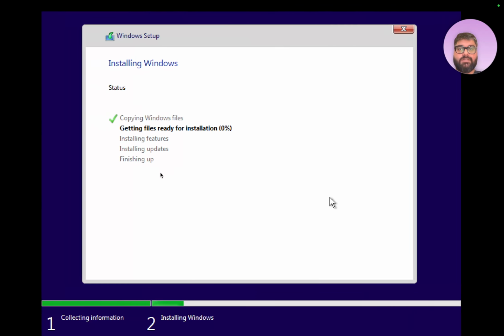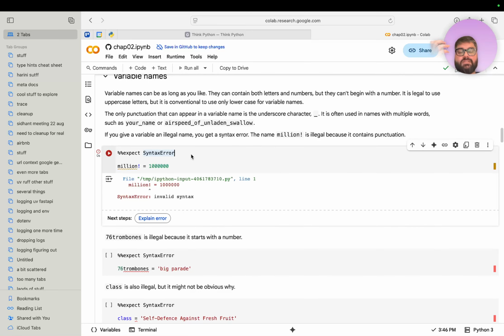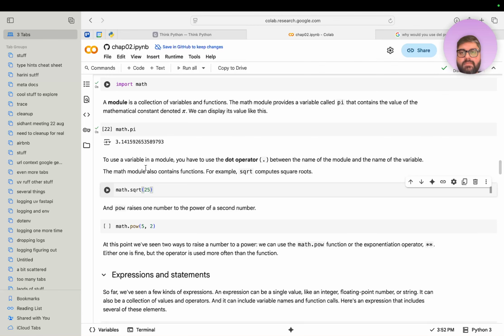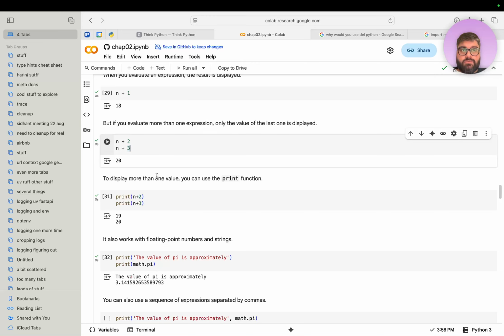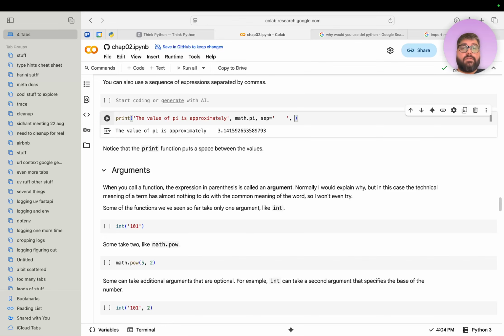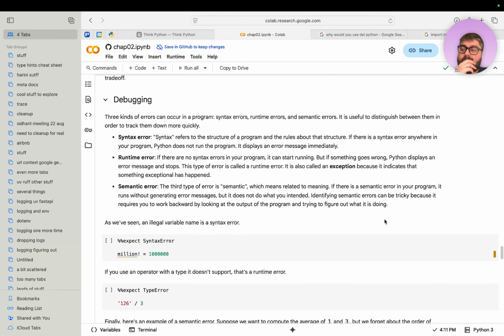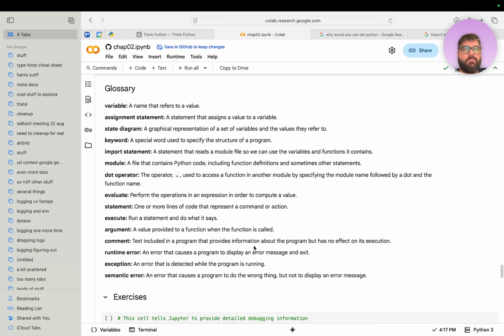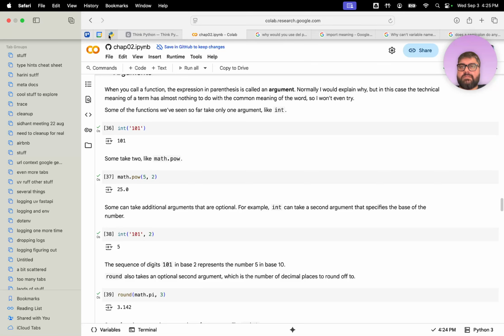Pretending to be a Beginner - Chapter 2